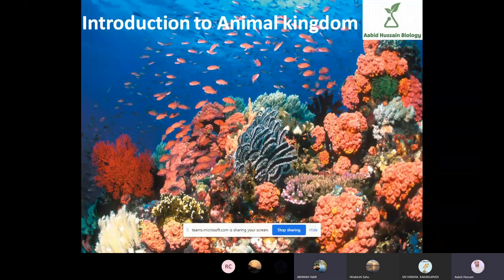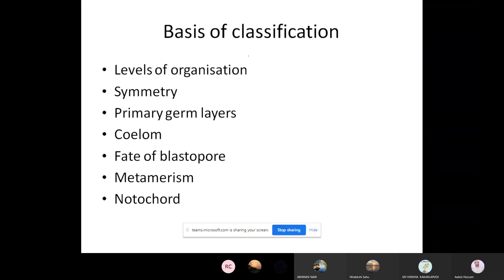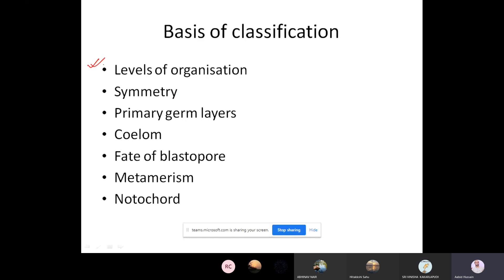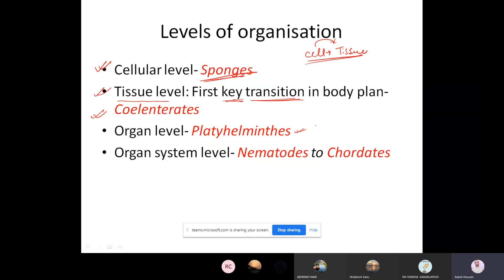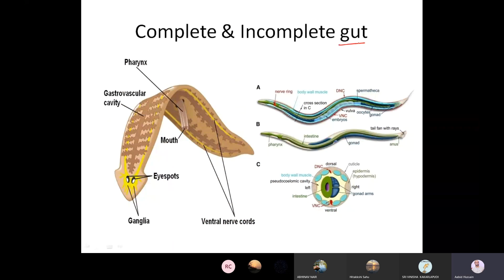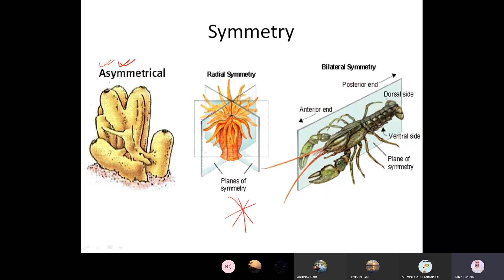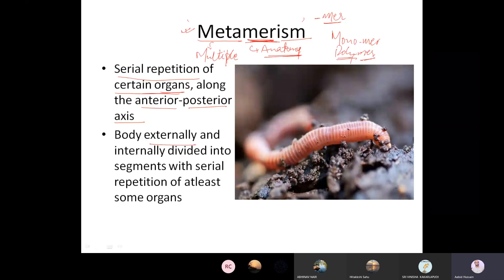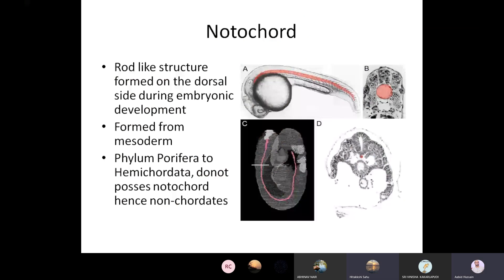Animal Kingdom basics|NCERT|NEET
In this discussion, we will learn the basics of classification. Animal kingdom is further classified into phyla based on various characteristics.

This lesson will help you to understand the elementary idea behind the chapter Animal kingdom Classification.

Lesson is quite helpful for students preparing for NEET, AIIMS, JIPMER and many other olyampiads including KVPY.

For further queries, get connected with our Telegram channel and group. Click over the link below and get connected with us.

AABID HUSSAIN BIOLOGY
One stop shop for NEET and CSIR-NET Biology.